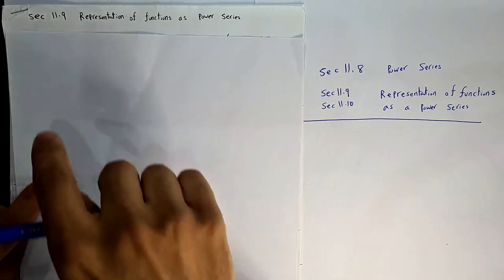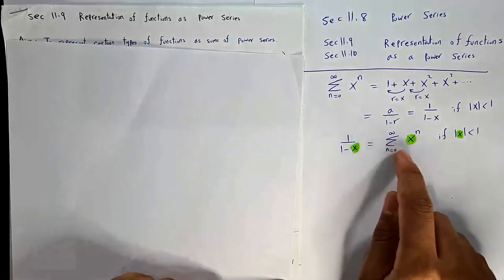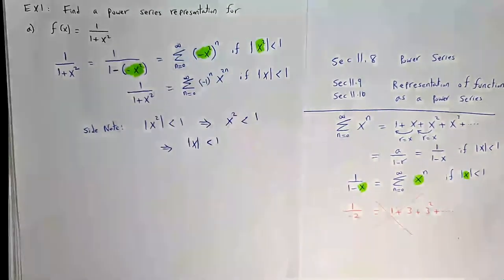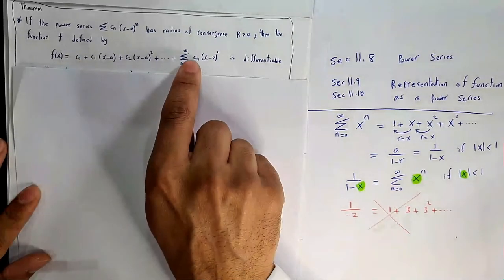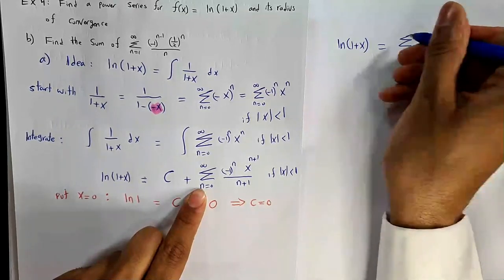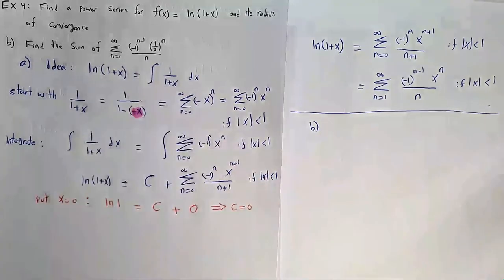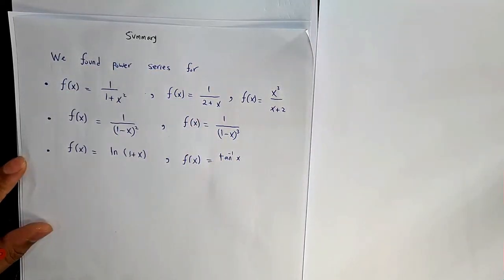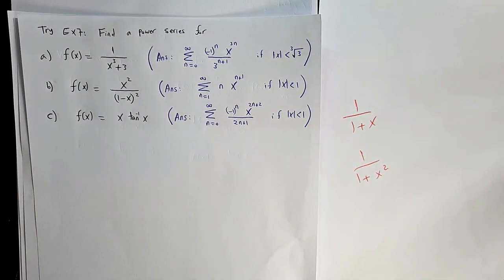Sec11.9 Representations of Functions as Power Series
This is the recording for Calculus II, Sec11.9 Representations of Functions as Power Series
• The Course Code and Name: Math 102, Calculus II
•  Textbook: Calculus: Early Transcendentals, 8th edition, by James Stewart, 2016

• Instructor: Mr. Mohsen Ghanem Alshahrani
• Lecturer at King Fahd University of Petroleum & Minerals (KFUPM)